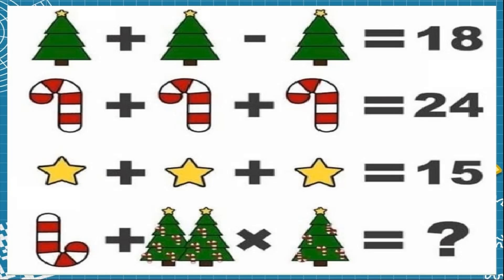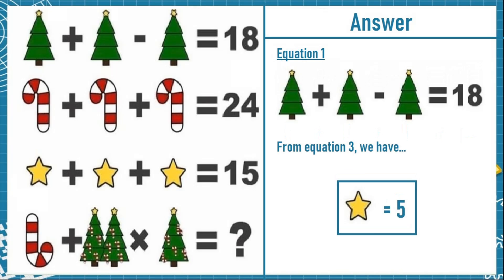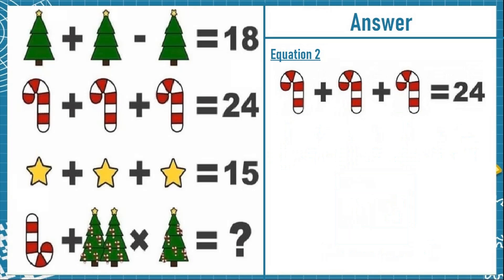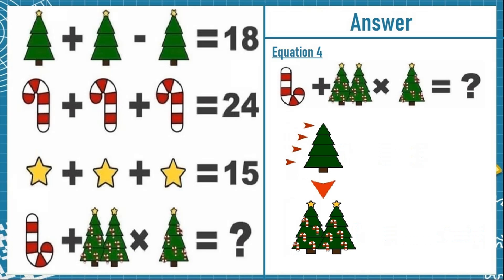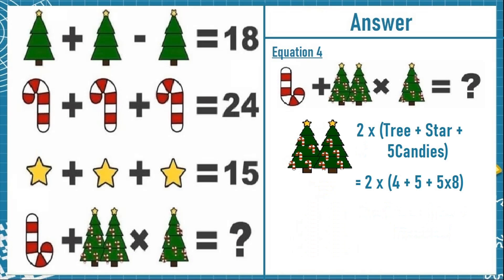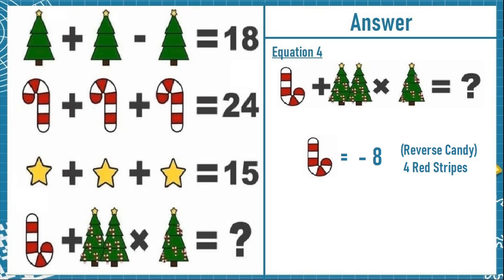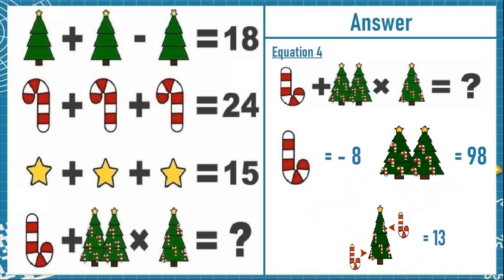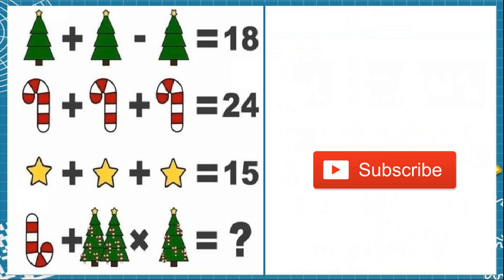Can You Solve the Christmas Tree Candy Star Puzzle? 🎄 Only Geniuses Can!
🎄✨ Can you solve the Christmas Tree Candy Star Puzzle that’s confusing people around the world?

This festive puzzle is more than just fun visuals — it’s a math riddle in disguise. In this video from Puzzle Adda, we challenge your brain with a logic-based math puzzle featuring holiday elements: a Christmas tree, a candy cane, and a shining star. Each object represents a number — and your job is to find their values and solve the final equation.

Sounds easy? Most people get it wrong! That’s why this puzzle is going viral — it tricks the brain using simple symbols and sneaky math logic.

🧠 In this video:

You’ll see step-by-step clues

Get time to solve it yourself

Then we’ll reveal the correct answer with full explanation

Whether you’re in India, the USA, the UK, or anywhere across the globe — this holiday-themed riddle is the perfect brain workout for kids, students, families, and puzzle lovers.

📌 Pause, think, and drop your answer in the comments before watching the solution!